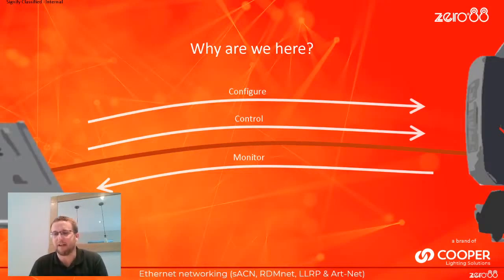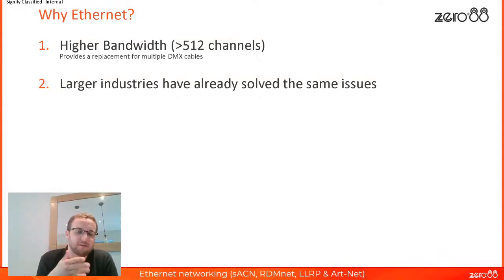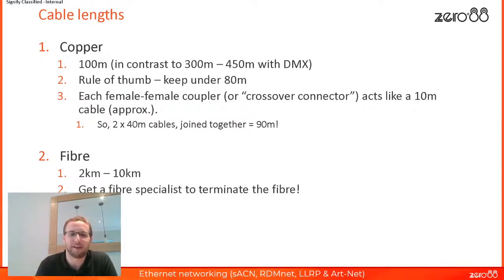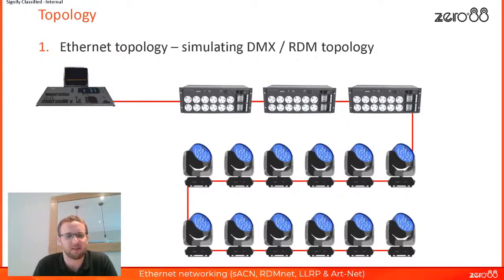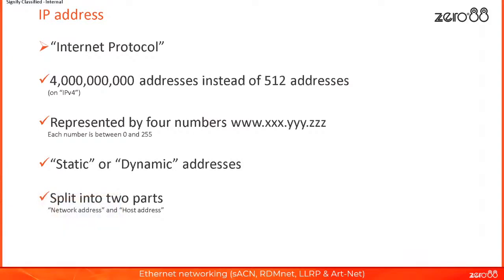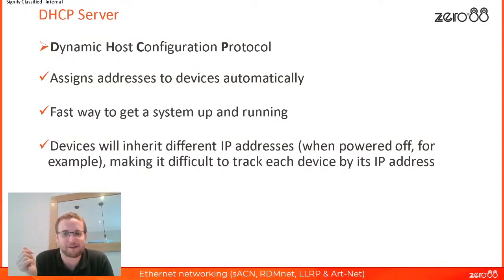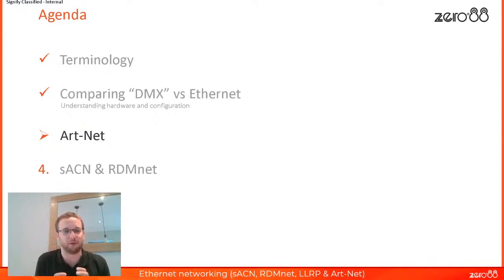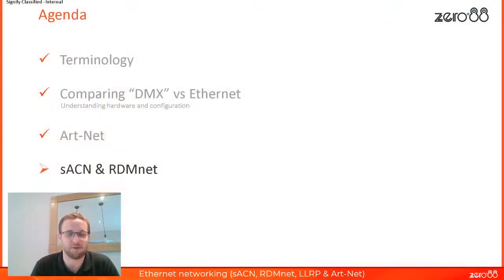WEBINAR | Ethernet Networking (sACN, RDMnet, LLRP & Art-Net)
Join one of our Development Team in this hour long, informal discussion about Ethernet protocols (including sACN, RDMnet, LLRP and Art-Net). We'll introduce, review and compare each of these protocols and provide an insight of all the "free extra features" (priorities, synchronization and so forth) that are only available on an Ethernet network. There will be opportunities to discuss or answer questions throughout the session.